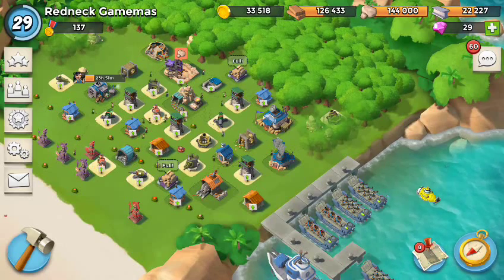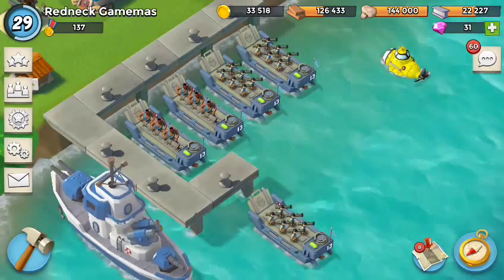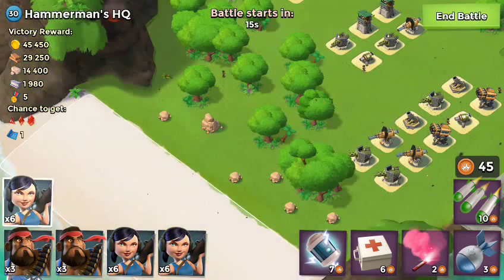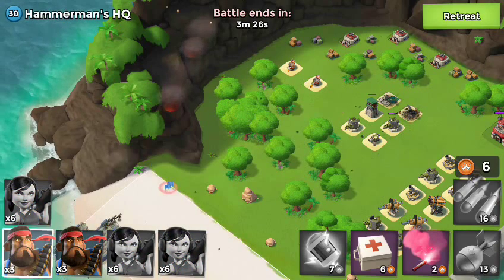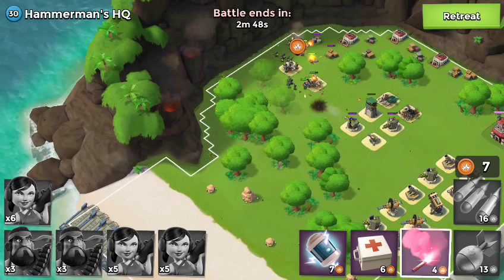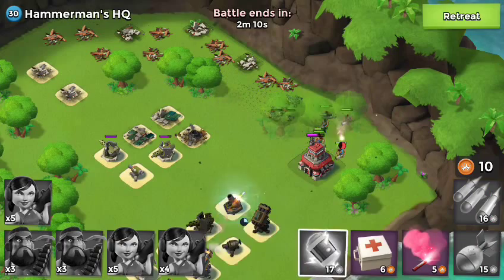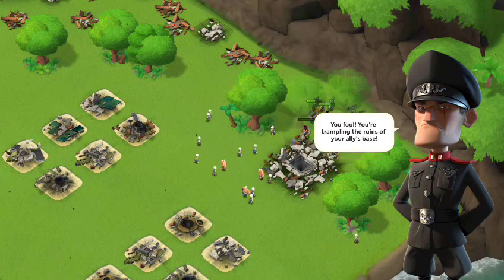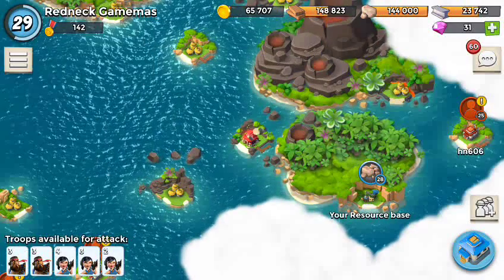Boom Beach Trolling Hammerman HQ level 30 with the Hooka strategy. Total Pawnage min. losses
This is the hooka strategy on how to beat Hammerman HQ level 30.

Very Easy.  Just make sure you keep them flares coming and dont let your fellers wander off.